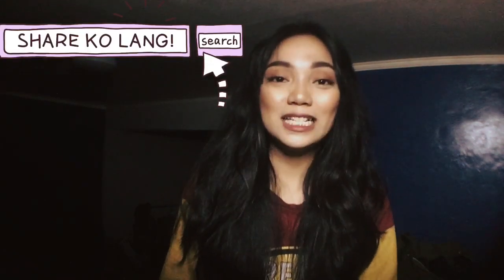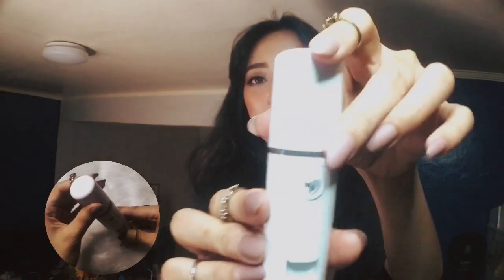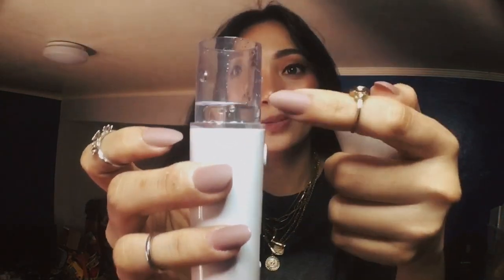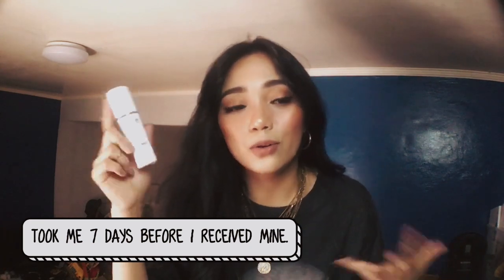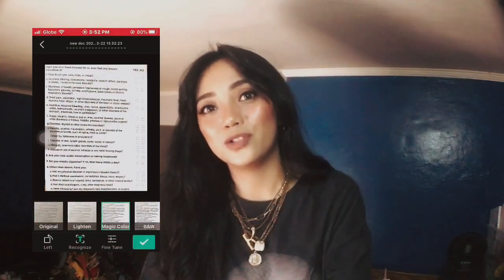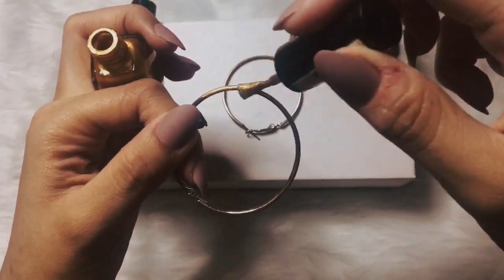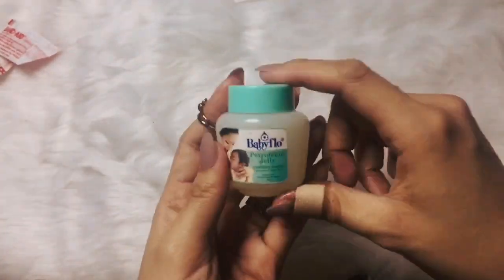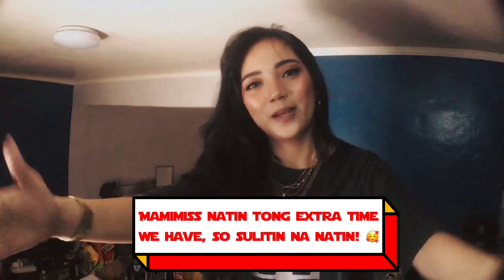SHARE KO LANG! (5 LIFE HACKS/FINDS; Portable Face Steamer + Nebulizer & etc) all under P190!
Hi! This marks the first video for my Share Ko Lang.

Where I got these products:
1. @apink.ph (Shopee)
2. Available at App Store/Google Play
3. I bought the KLIK : Gold Digger from Market! Market! Taguig
4. Petroleum Jelly from Mercury Drugstore (BABY FLO: Powdery Fresh)
5. Container from SM Hypermarket